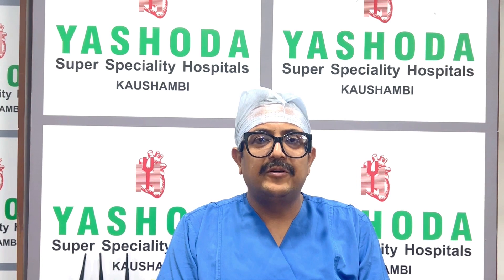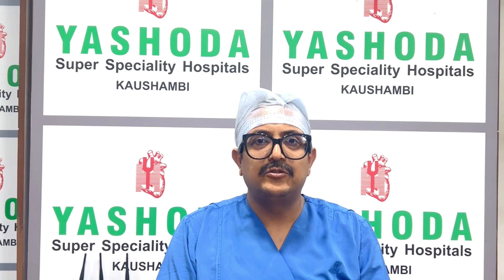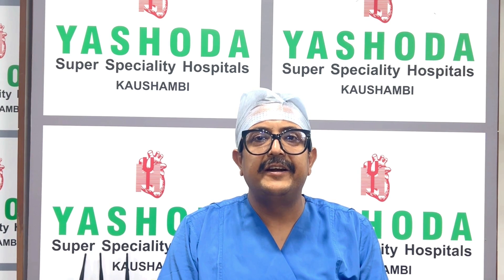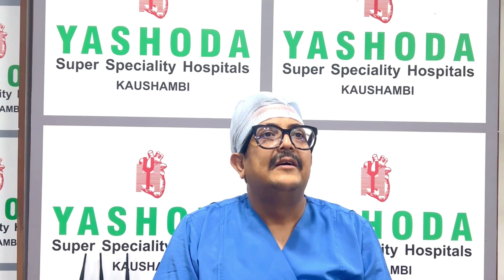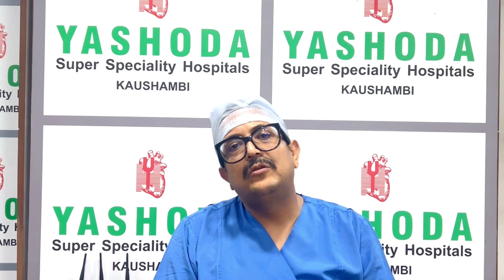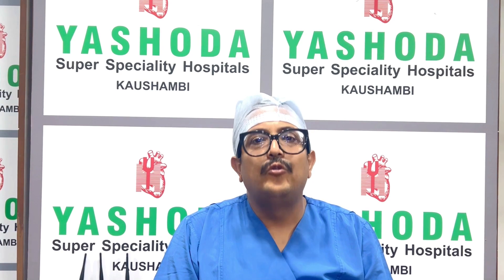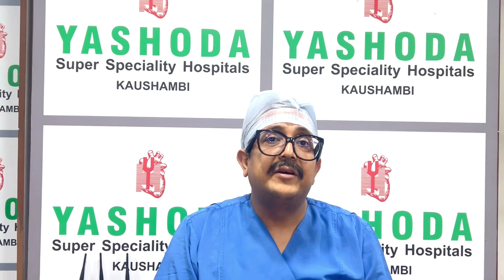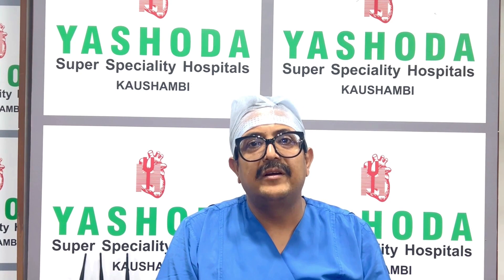Benefits of Robotic Assisted Kidney Transplant Surgery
Robot-assisted kidney transplant (RAKT) offers several advantages over traditional open surgeries, particularly for obese patients. Firstly, RAKT utilizes minimally invasive techniques, which result in smaller incisions, reduced blood loss, and decreased postoperative pain. Obese patients often face a higher risk of surgical complications, such as wound infections and delayed wound healing. With RAKT, these risks are minimised, promoting faster recovery and shorter hospital stays. The precision and flexibility of robotic instruments allow for enhanced visualization and precise dissection, enabling surgeons to easily navigate complex anatomical structures. RAKT also offers improved cosmesis, with smaller scars and potentially better long-term outcomes, making it a preferable option for obese patients undergoing kidney transplants.

Emergency Number: 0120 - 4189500/ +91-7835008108/ 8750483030